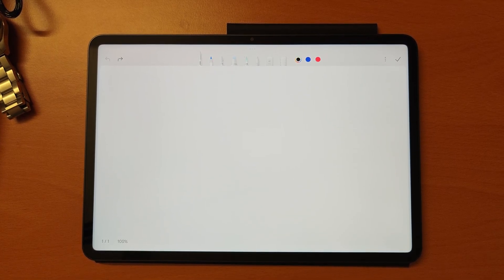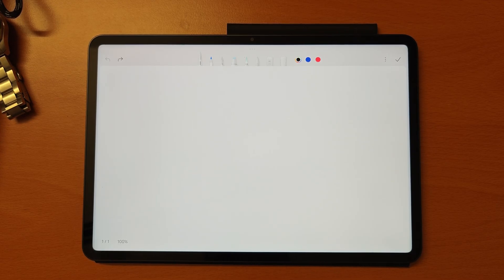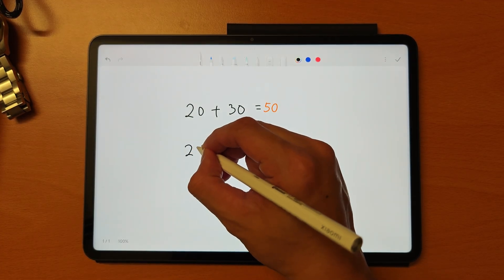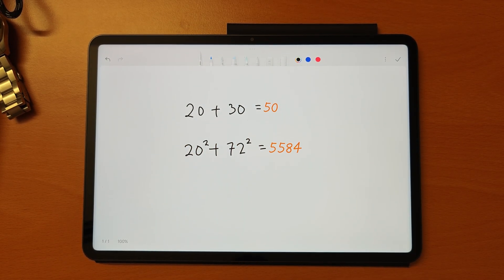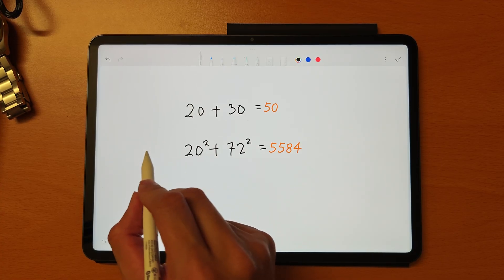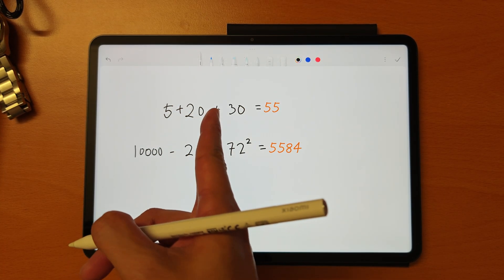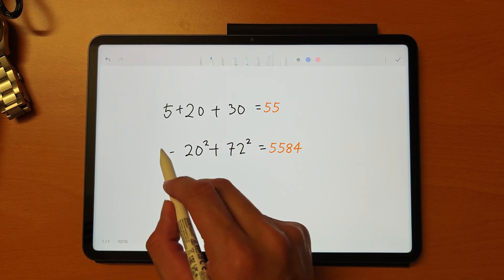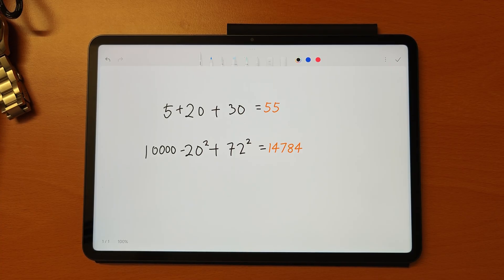Xiaomi Pad 7 AI Calculator Demo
In this video, I will show you the capability of Xiaomi Pad 7 AI Calculator. Works like a charm, I actually like it a lot.